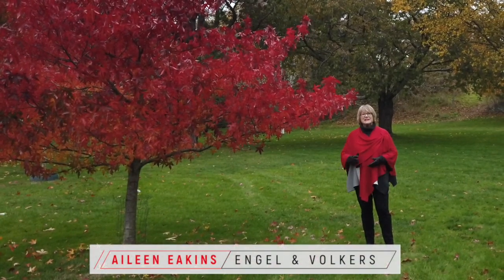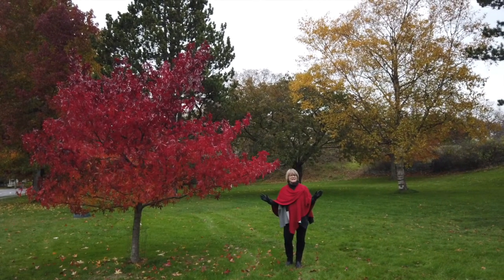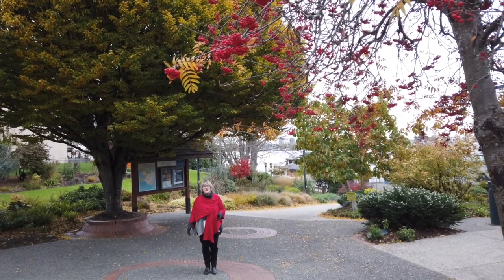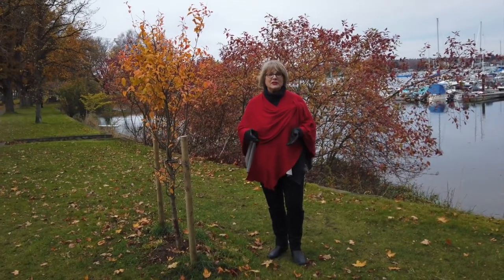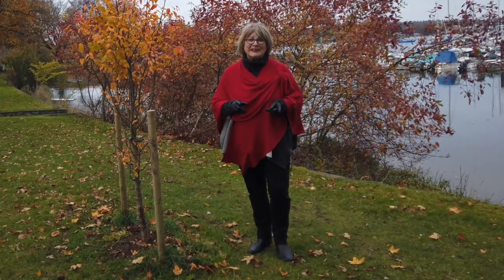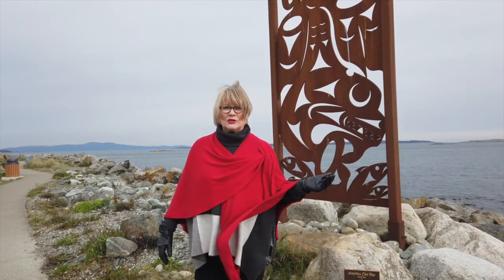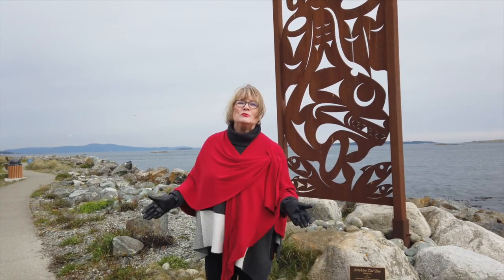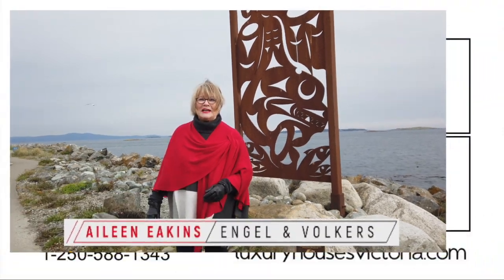VICTORIA FALL COLOURS | AILEEN EAKINS | ENGEL & VOLKERS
As the Rest of Canada moves into winter snow, the South West Corner of British Columbia, including Vancouver Island, moves into a more mild, if wet, winter season.

This year, 2020, the Fall Season has extended well into mid-November, with exquisite Fall colours.

With her love of her home town, Victoria, Aileen Eakins, Real Estate Advisor with Engel & Volkers, takes you on a tour of the city with its Fall colours and the majesty of Butchart Gardens.

If you are thinking of moving to Victoria, Aileen loves to talk Victoria and Real Estate.

Call or text Aileen Eakins of Luxury Houses Victoria at - 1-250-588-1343

or

Luxury Houses Victoria

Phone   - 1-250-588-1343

Photography and Videography - Sue Ferreira